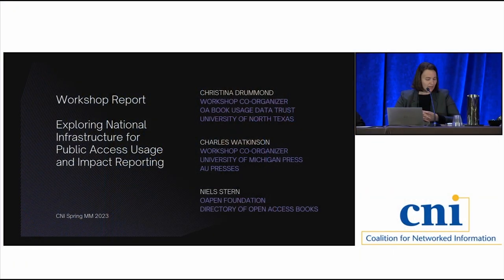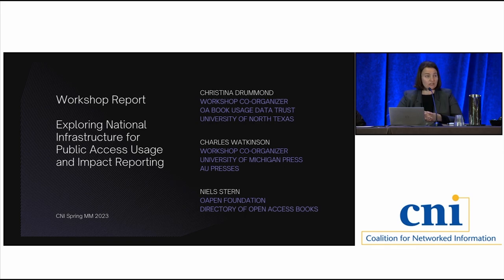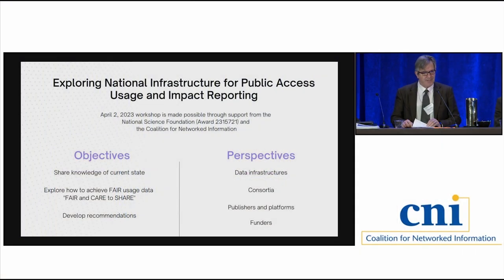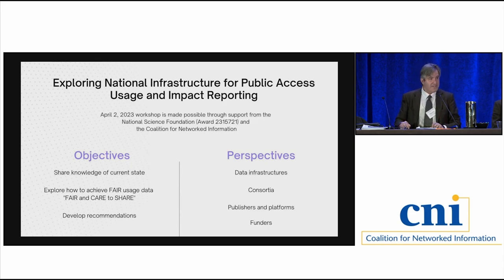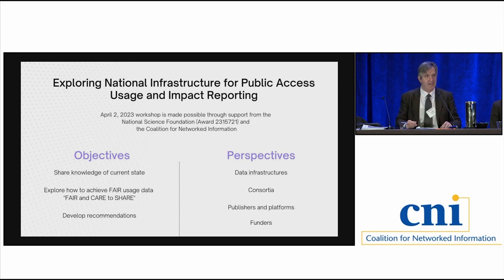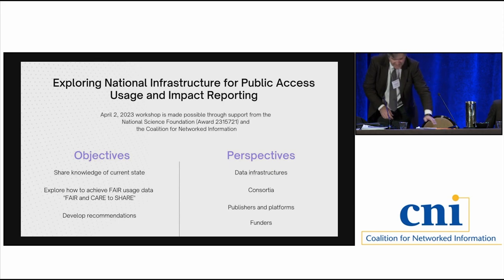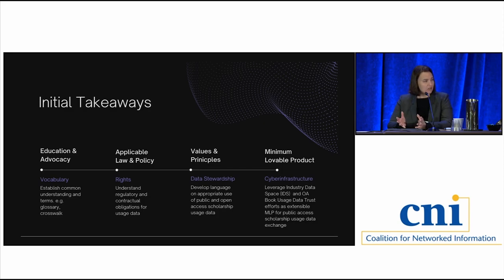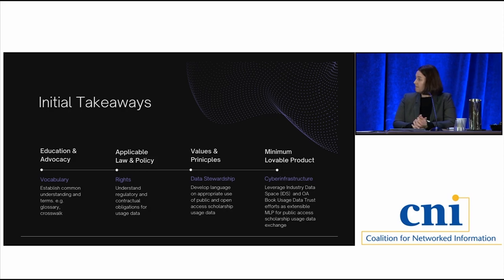Workshop Report Out: National Infrastructure for Public Access Usage and Impact Reporting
Christina Drummond, University of North Texas
Charles Watkinson, University of Michigan
Niels Stern, OAPEN & Directory of Open Access Books

Compiling usage and impact metrics across public and private repositories, services, and publishers is a time and data science expertise-intensive activity undertaken by individual researchers, universities, libraries, and publishers. Challenges related to reader privacy, data ownership, and trusted use confront the exchange and reuse of this data. To advance Findable, Accessible, Interoperable, and Reusable (FAIR) research impact reporting, on April 2nd, 2023, a National Science Foundation-supported workshop brought together stakeholders to explore how best to leverage shared cyberinfrastructure to support cross-platform systems integrations and ethical data processing that addresses concerns related to artificial intelligence, machine-based aggregation and the use of scholar-specific impact data. Stakeholders advanced four strategic collaboration opportunity areas that surfaced in a November 2022 Association of Research Libraries (ARL) survey of research data organizations, specifically addressing how to facilitate economies of scale for the reporting and analysis of usage data related to publicly accessible scholarship outputs. This panel will feature perspectives on these issues from library, repository, and data platform workshop participants while providing the first summary of the workshop findings. Topics to be addressed will include: a) challenges to cross-platform public and open impact analytics at scale, b) open infrastructure opportunities to improve the FAIRness of usage data, and c) identified gaps in the national infrastructure for scholarly output impact reporting.